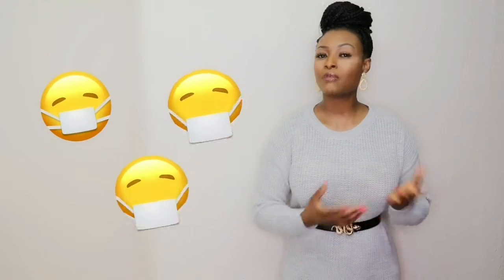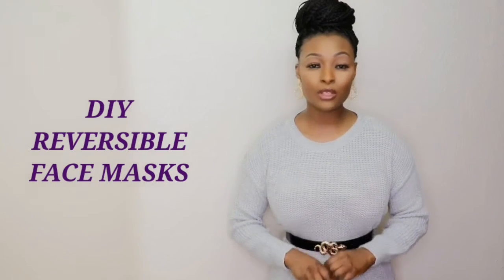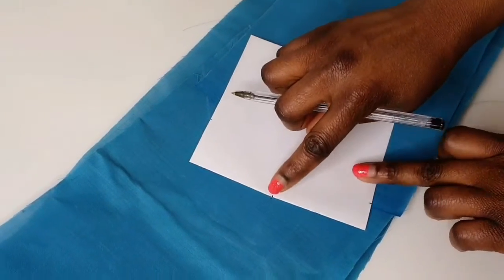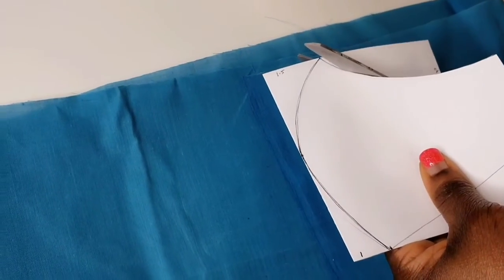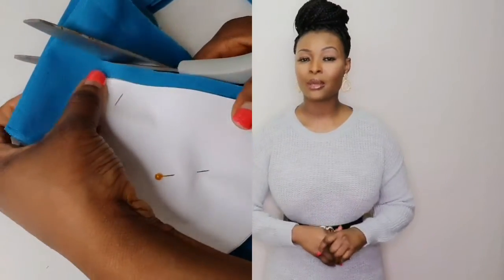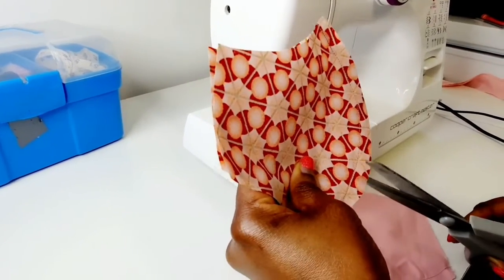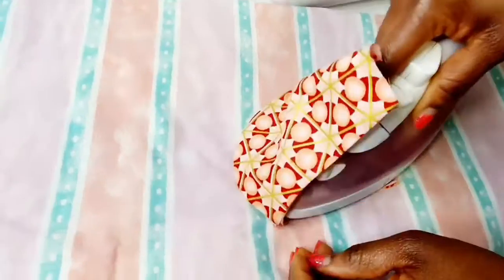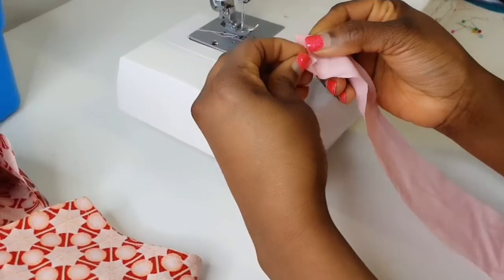HOW TO SEW A FACE MASK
How to sew reversible face mask and template.